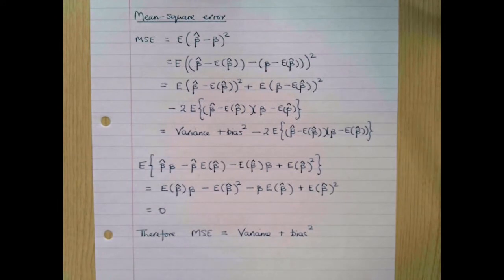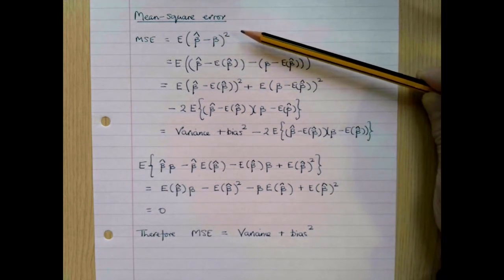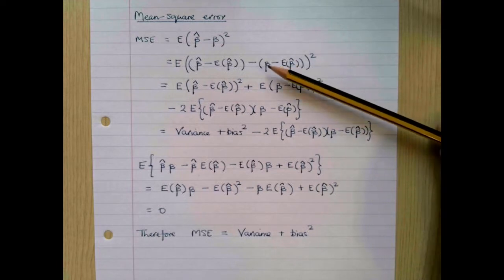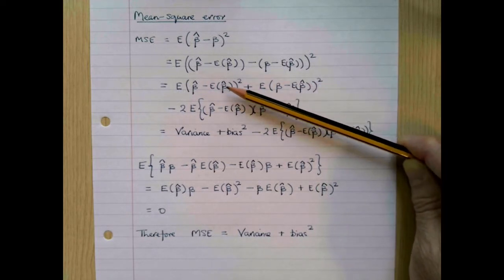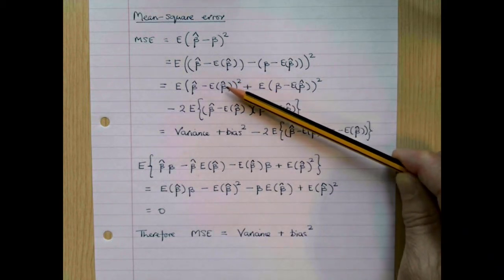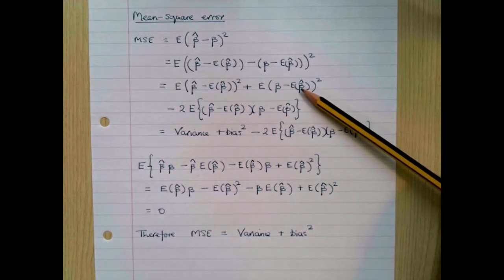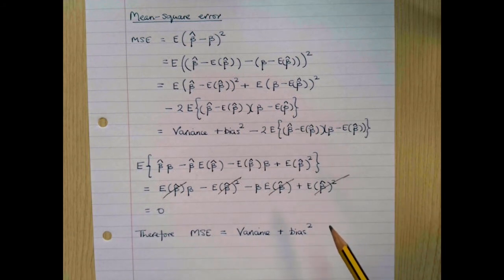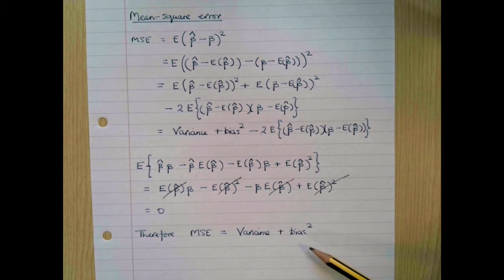ECB003: Mean Square Error